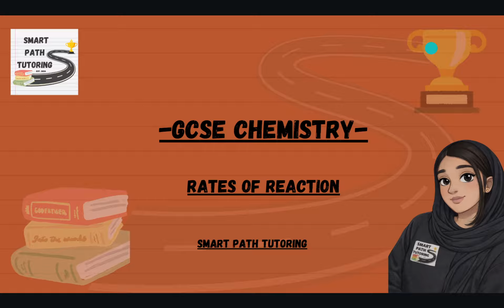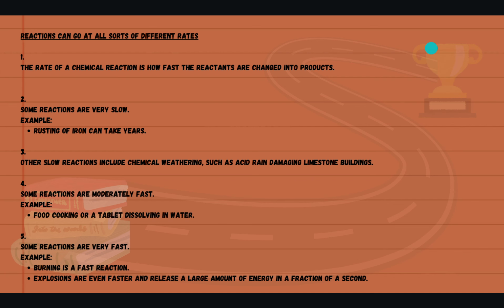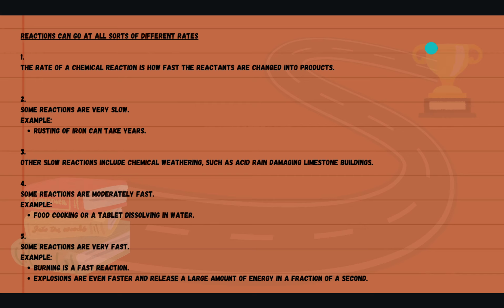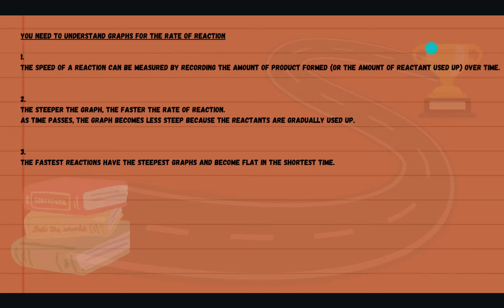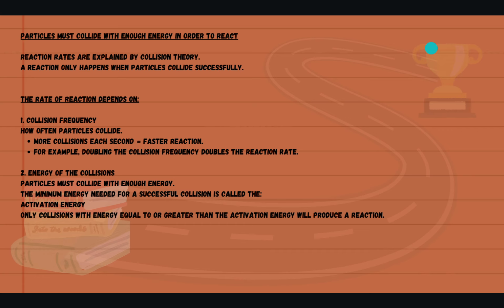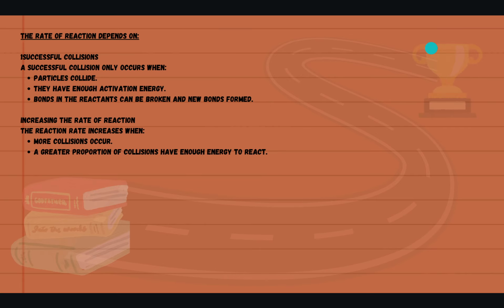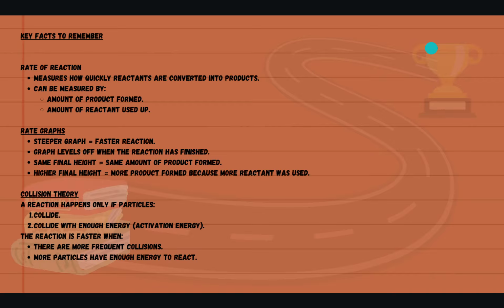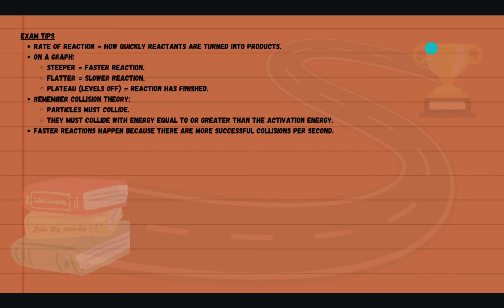GCSE Chemistry - Rates of Reaction | SMARTPATHTUTORING Physics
Get the exact keywords, calculation methods, and required practical steps you need to master every extended-writing and calculation question.

🎯 What You Will Master:

Rates of Reaction: Collision theory, factors affecting reaction rates, catalysts, and reversible reactions.

Organic Chemistry: Crude oil, fractional distillation, hydrocarbons, cracking, and combustion.

Chemical Analysis: Pure substances, formulations, chromatography, and testing for common gases.

Chemistry of the Atmosphere: The evolution of Earth’s atmosphere, greenhouse gases, climate change, and atmospheric pollutants.

Using Resources: Potable water, wastewater treatment, life cycle assessments, recycling, and sustainable use of resources.

Required Practicals: Investigating how concentration affects the rate of reaction, separating mixtures using paper chromatography, and analysing and purifying water samples.